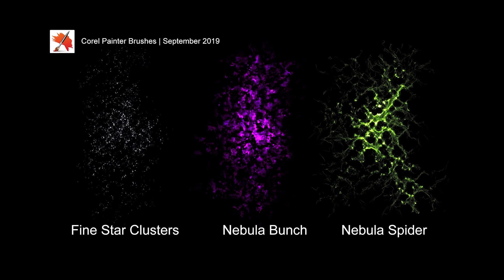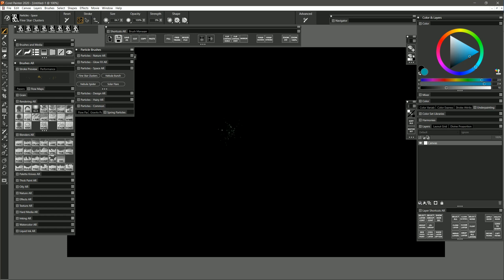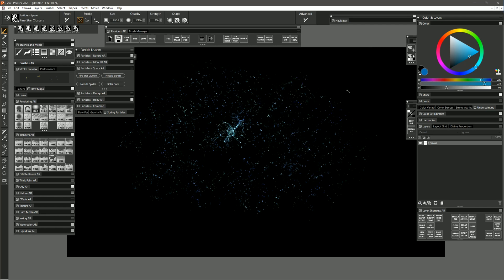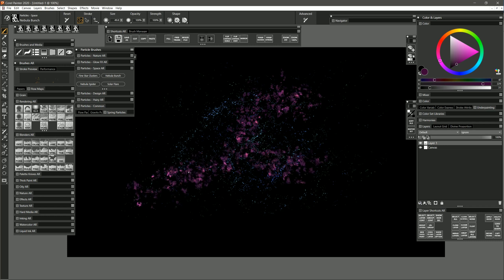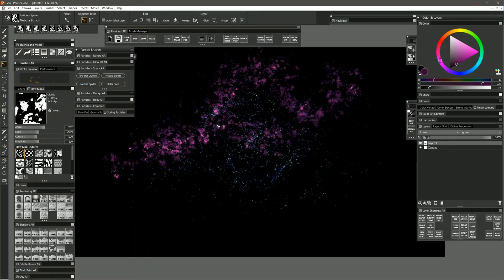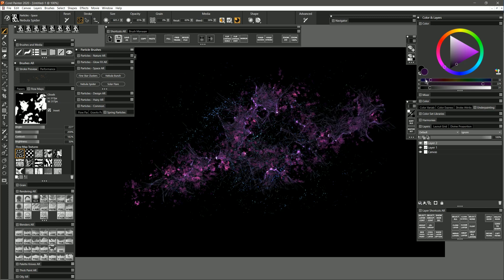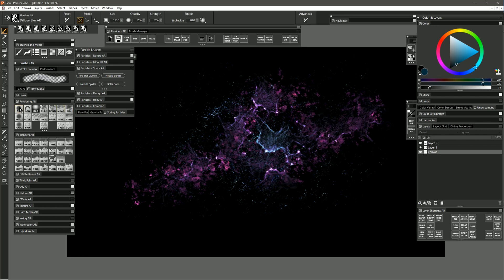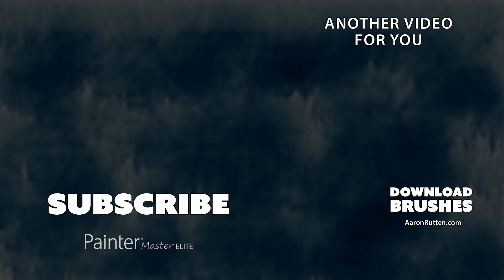Space Brushes - September 2019 New Corel Painter Brushes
I'll demonstrate how to use the 3 custom brushes I created in September of 2019.